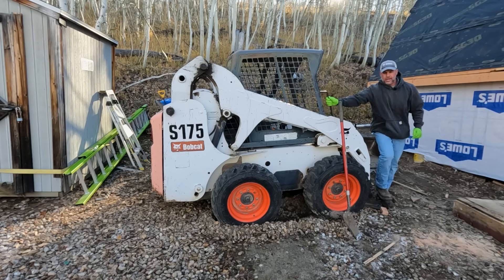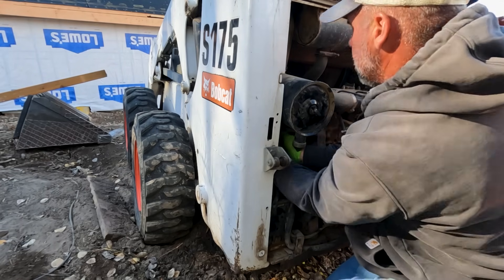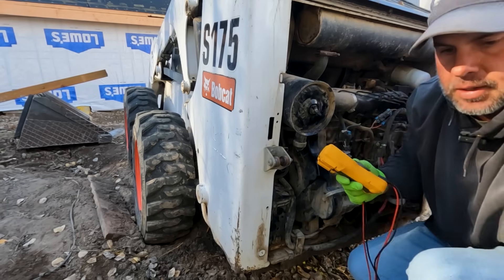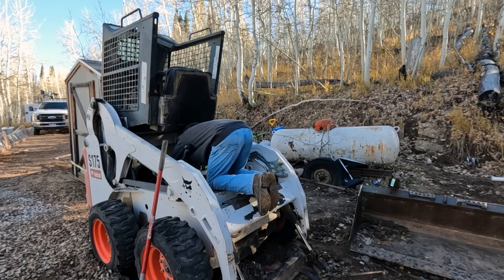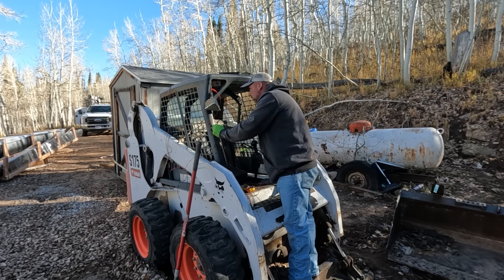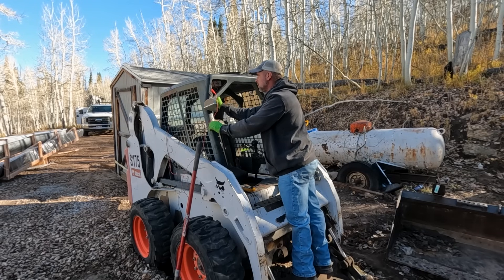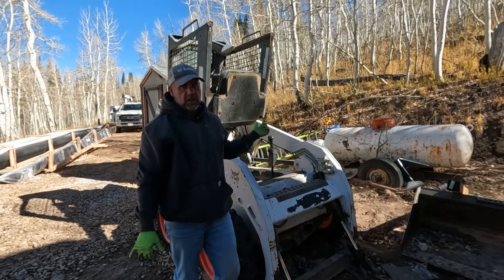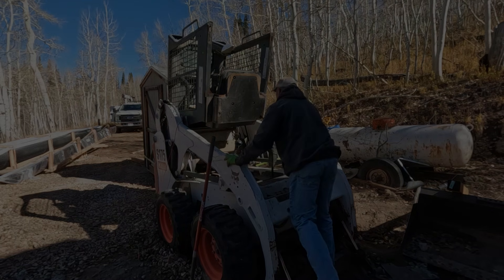Troubleshooting a Bobcat With Electrical Issues.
Troubleshooting an electrical issue on a Bobcat S175.  This machine has no power to the cab.